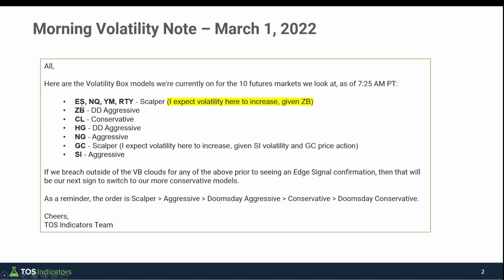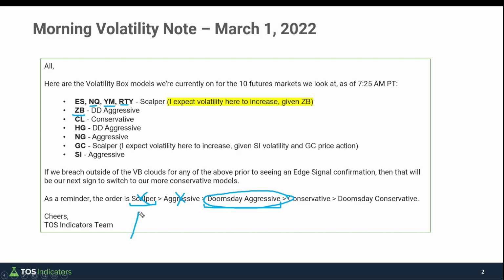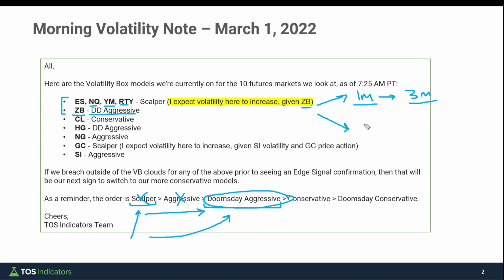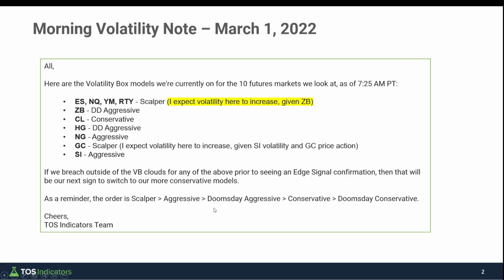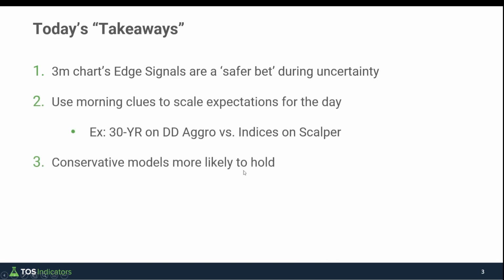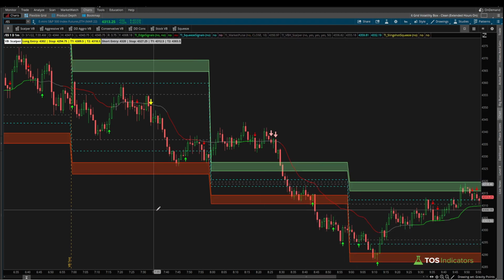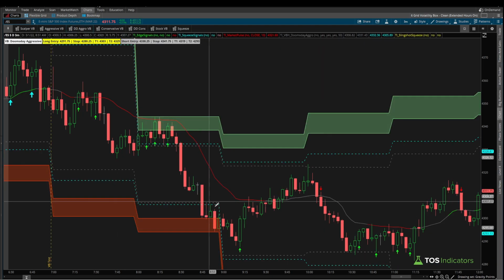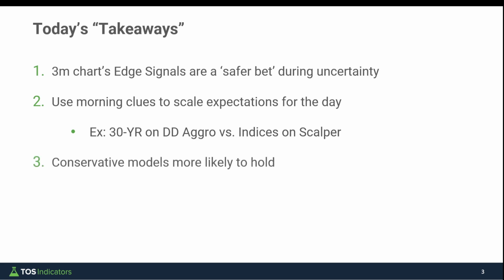3 Adjustments For Volatility Uncertainty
In today's video, I'll share 3 adjustments that you can make, to account for the increased volatility "uncertainty" that we are seeing in the markets.

I'll also review some morning volatility clues in the 30-YR Bond vs. the Indices, and how to use them effectively.

⏱️ Here are video timestamps that might come in handy:

0:08 - Introduction
0:33 - Morning Volatility Note
3:50 - 3 Takeaways
5:04 - MTF Market Pulse
5:58 - Trade #1
7:08 - Trade #2
9:03 - Recap